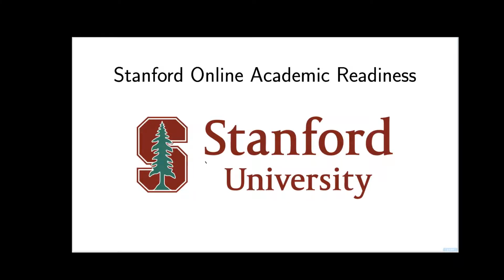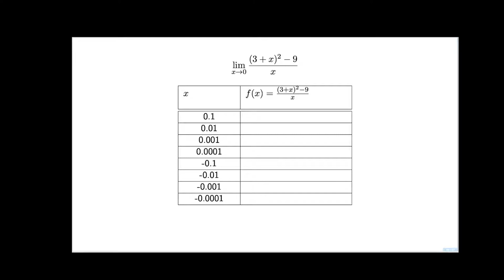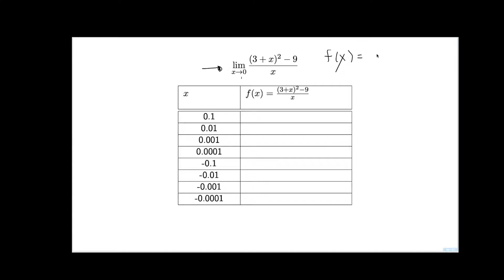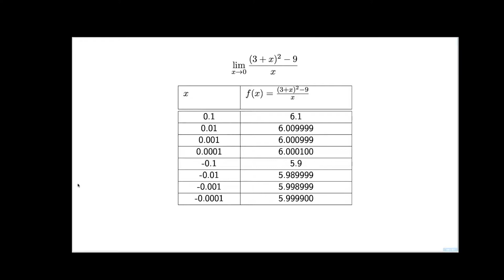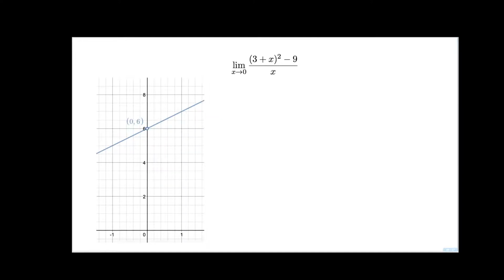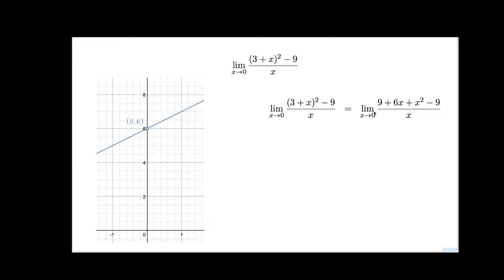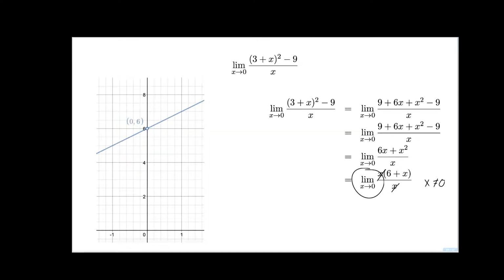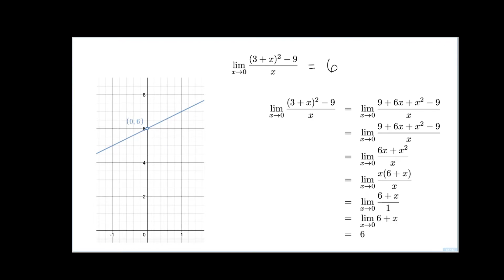Introduction to Limits #2